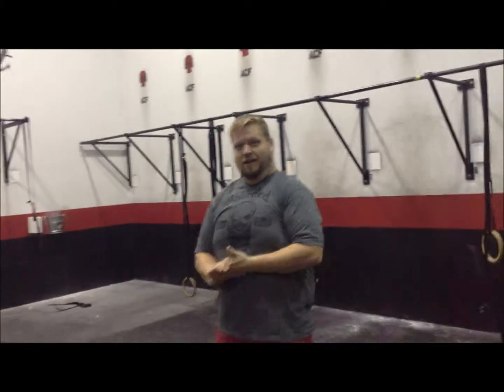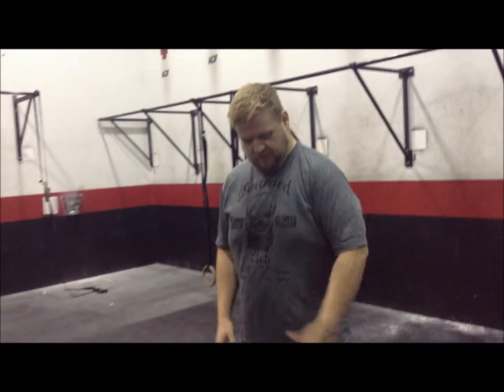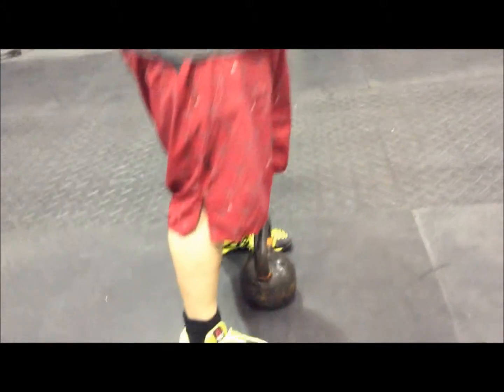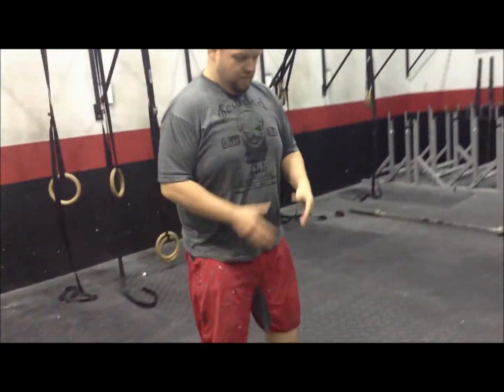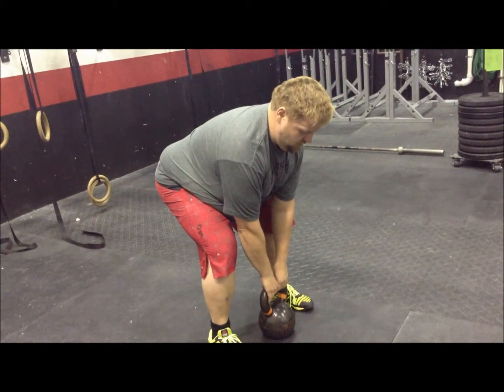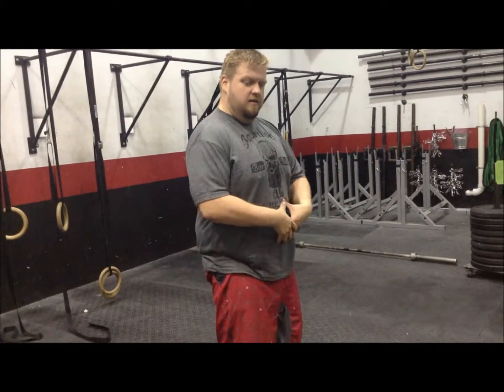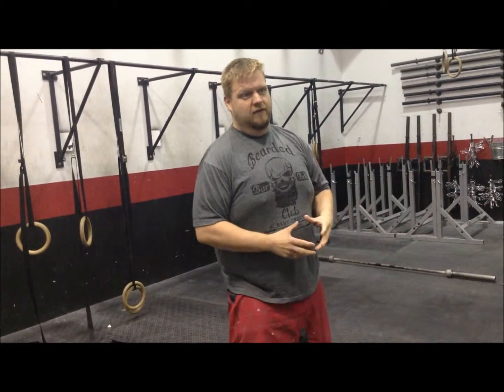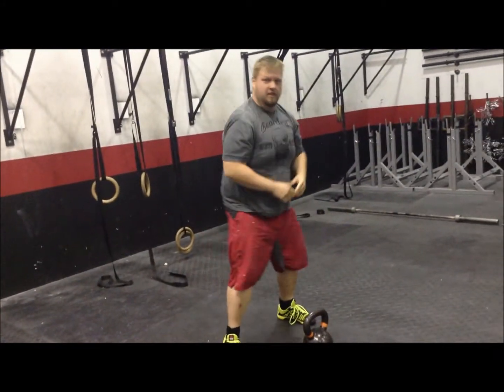Albany, NY CrossFit: Virtuosity Series - Kettlebell Deadlift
Murph discusses the finer points to the Kettlebell Deadlift and how it can improve your swing.